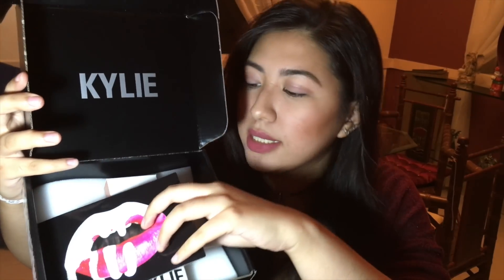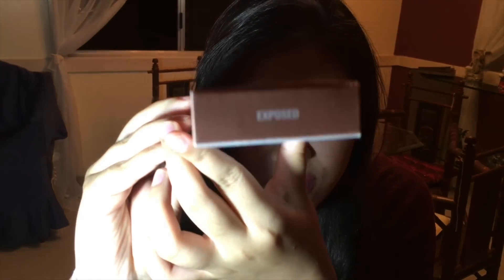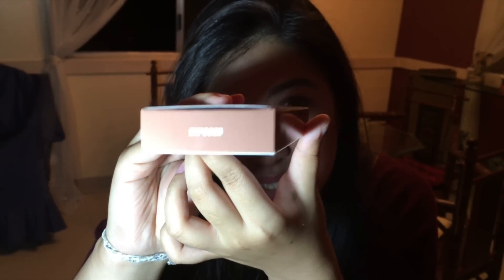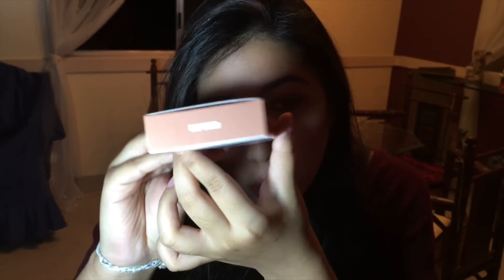Kylie Lip Kit | Exposed on Asian/Filipina Skin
Hi guys! This is my first swatch video and just wanted to share Kylie's "Exposed" lip kit on my skin tone. Which, I guess, can be described as medium/tan/morena/yellow as well. :P

I apologize for the poor lighting. (Yes, I know, I need me a ring light!) Next time, I'll try to film in better lighting! But I hope this was still somewhat helpful.

I got my lip kit from duckfaceph on Instagram and I got it pretty quickly! Mine was from the initial release of Exposed (May 14 PH) and I got it by May 30 so it only took 2 weeks - super fast!

If you have any questions, don't hesitate to comment and ask! :)

And yes, I'm aware of my weirdness (eccentricity, if you ask me. :P)